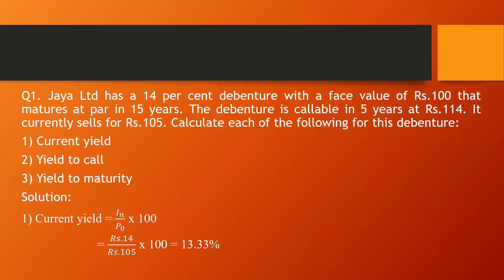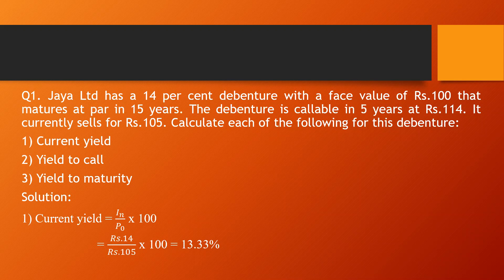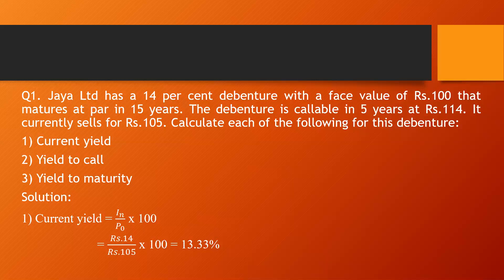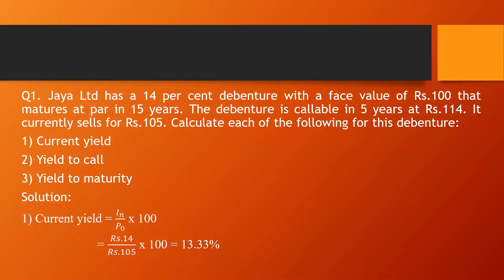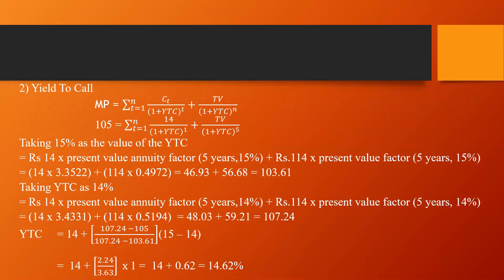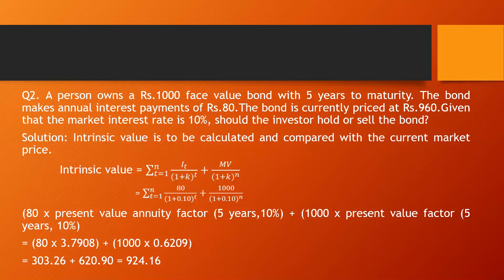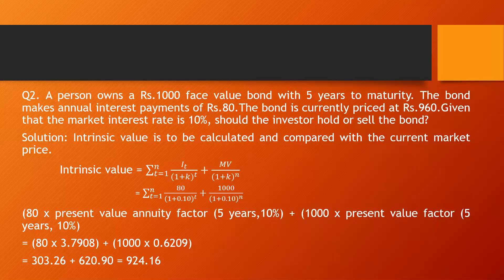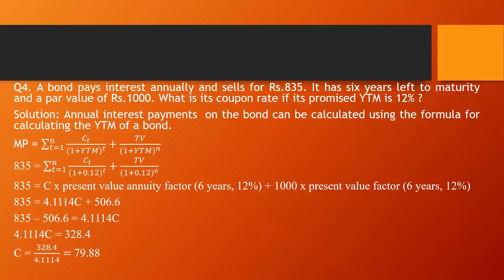Security analysis & portfolio management - Part 9 (Bond valuation solved questions)